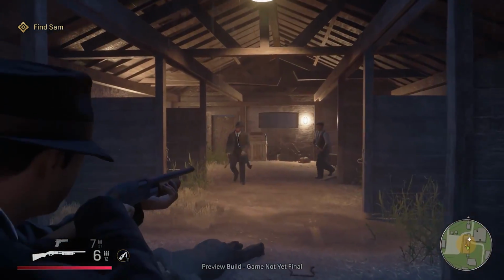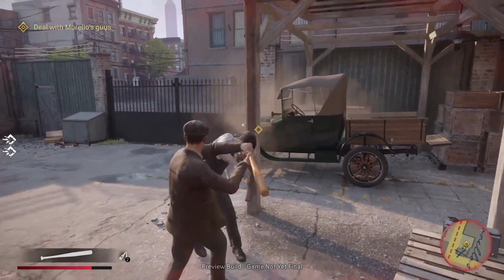Mafia: Definitive Edition - The Final Preview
We went hands-on with Mafia: Definitive Edition, the full-blown remake of the classic 2002 open-world crime story starring you as Tommy Angelo. The Mafia 1 remake will be released on September 25 for PC, PS4, and Xbox One.